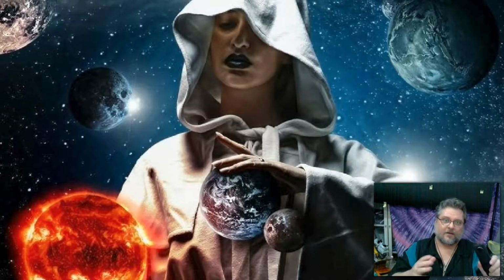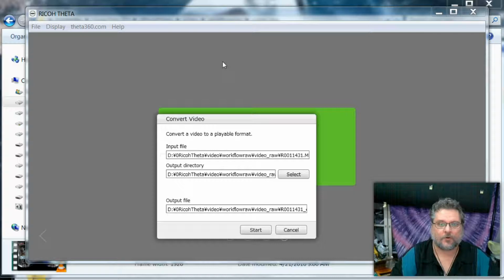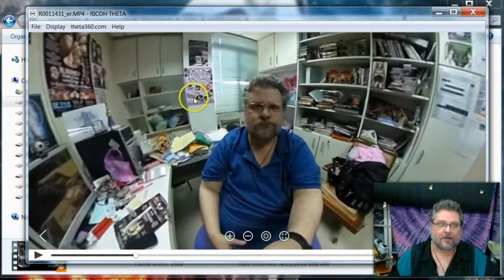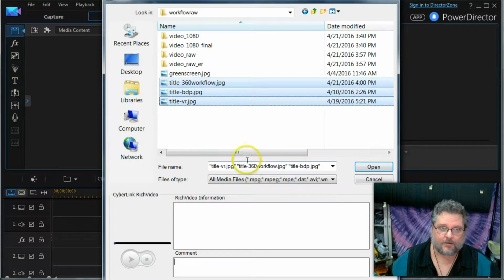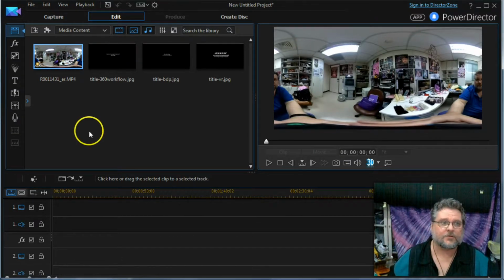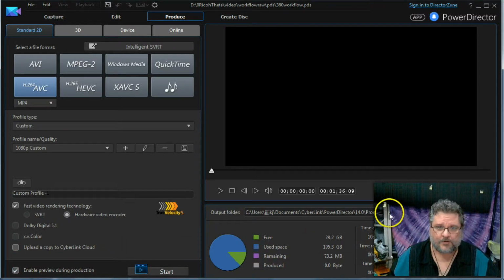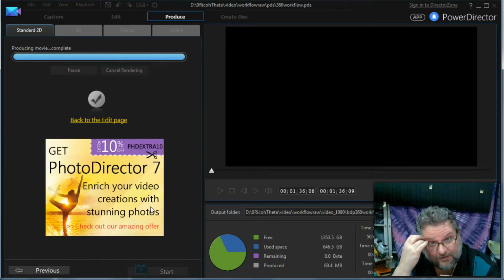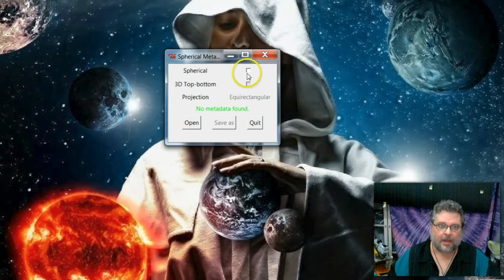How to Edit 360° Videos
In this brief instructional video, I go through the workflow for how I edit my 360° videos to upload to Youtube, Facebook, and the like.  I go through the full process from taking the video off the Ricoh Theta S camera to editing with titles and transitions to finalizing for upload.

You can find the sample video that I edit in the piece for those interested in how the final project looks.

This 360° experience was created with a Ricoh Theta S 360° camera.

Note, this is a spherical 360° degree video so if you are viewing with a compatible browser or smart phone, you can move things around with the mouse or your finger.

If you are viewing via Youtube or another compatible application, you can use the Google Cardboard or other VR app to view the piece in virtual reality (put on the viewer and turn your head to see the different angles of the piece).

If you‘re interested in more about 3D/VR/AR/360° and the like, check out our Facebook group or, if you are in Taiwan, you can join our in-person meetups - just check out for more information.

so check it out as well.

For those interested in experiential trance or hypnosis, be sure to check my webpages for all sorts of good stuff.  You can also watch videos from Dr. Phillips on Youtube with hypnosis, trance, and more.